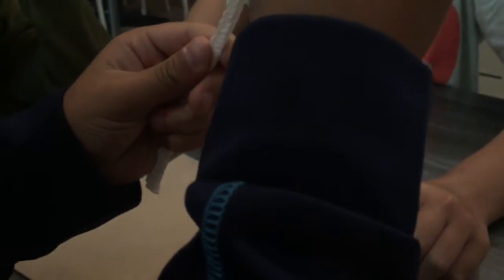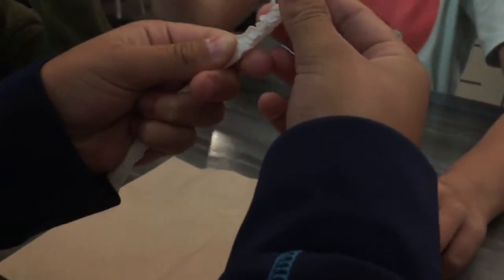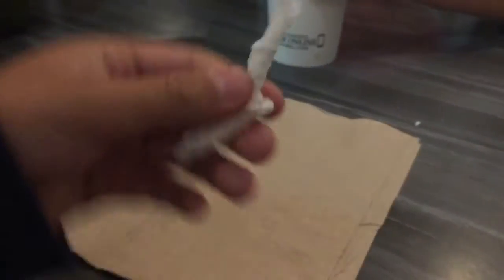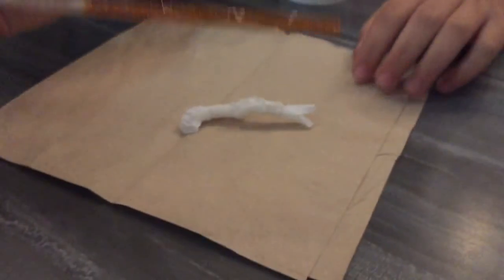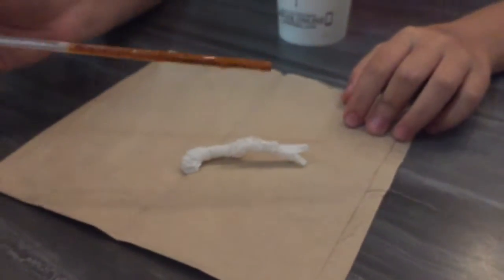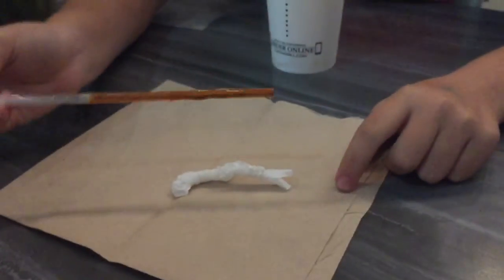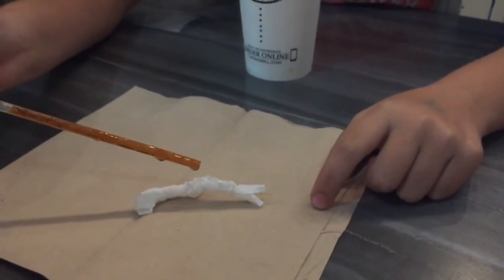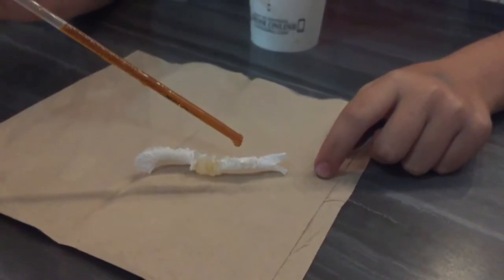How To Make a Caterpillar That Grows!!! (easy)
We are so excited to see that you have clicked on our video.
 We will see you on our next video that will be uploaded next week.